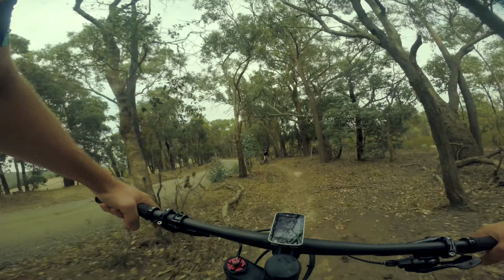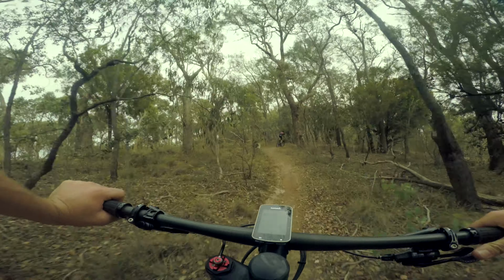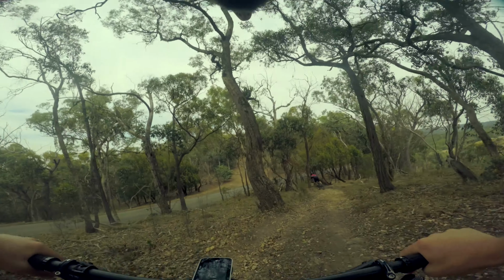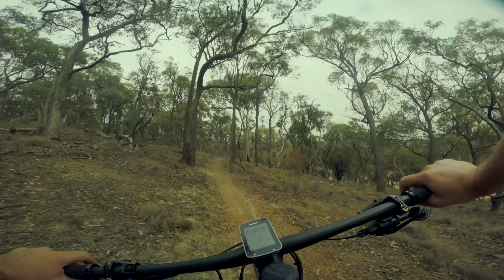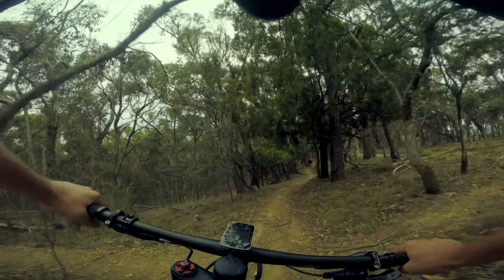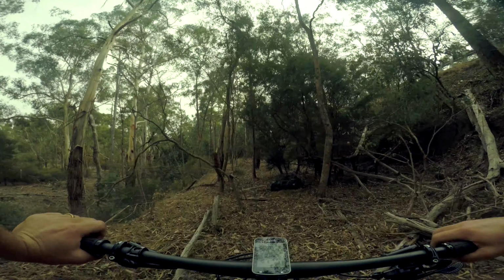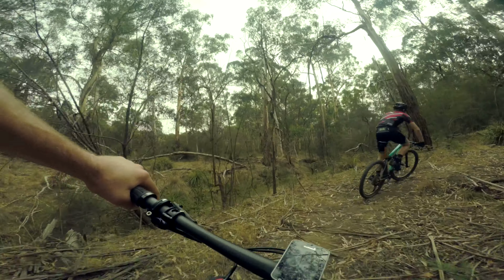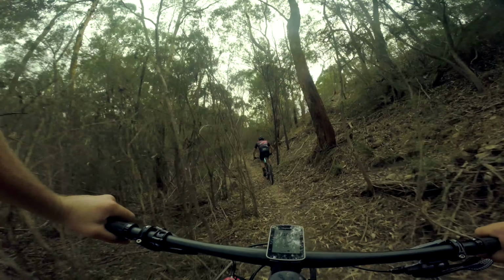Smiths Gully – Old school XC mtb single track shredding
Smiths Gully is one of my favourite places to ride near the centre of Melbourne. This is a recent ride with my friends Rohin and Anthony.

Long and Winding is all about showcasing all the great Mountain Bike trails we have here in Australia.

My gear:
GoPro Hero 4
Feiyu WG2 Gimbal
Stuntman chest harness
Cannondale Scalpel-Si Carbon 3